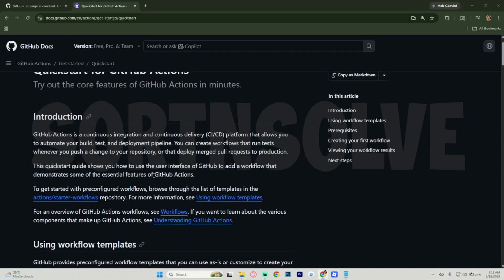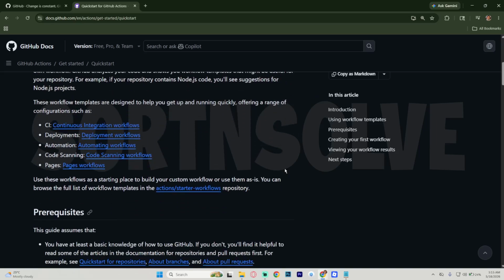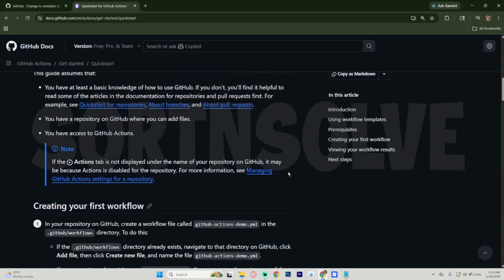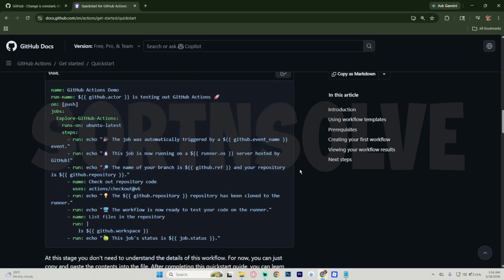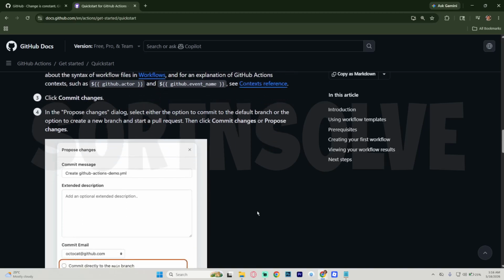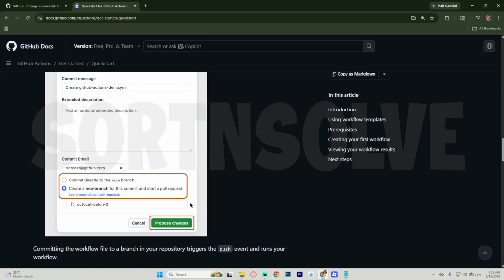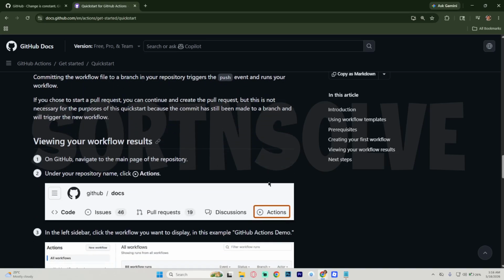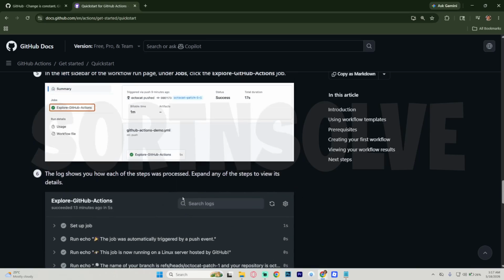How to Use GitHub Actions - Full Guide